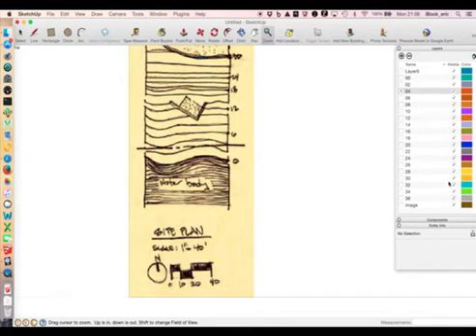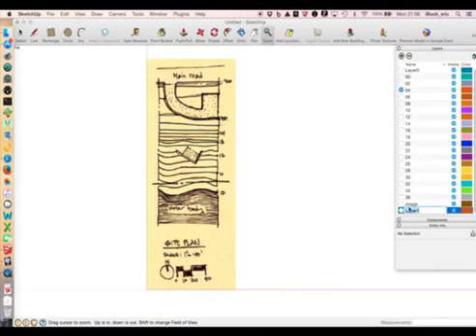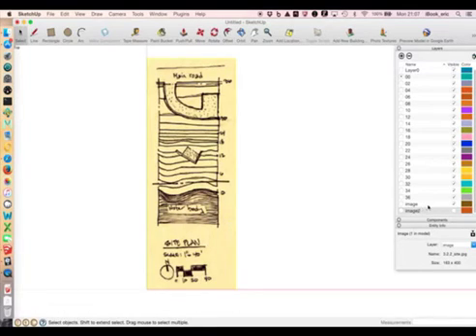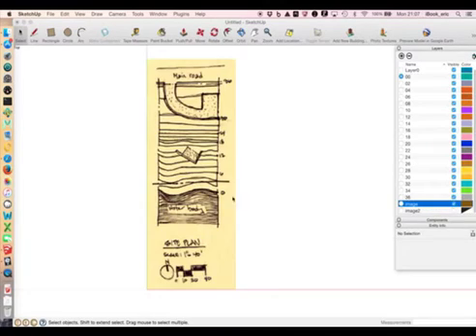05_3-1_alternateTopoMethod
An alternate and more organized method for drawing the topography lines.